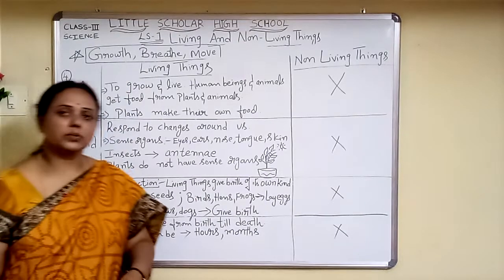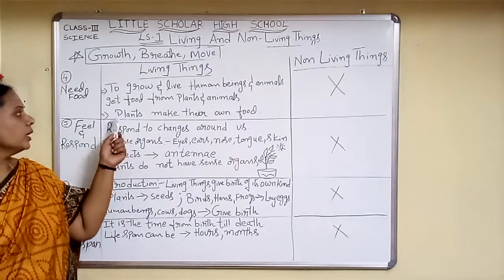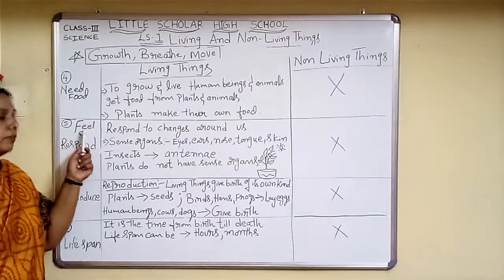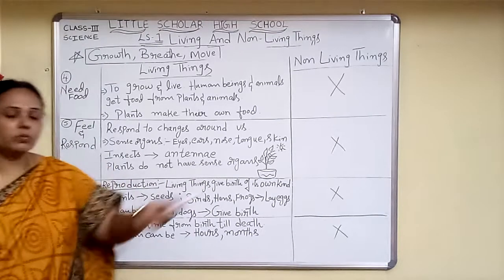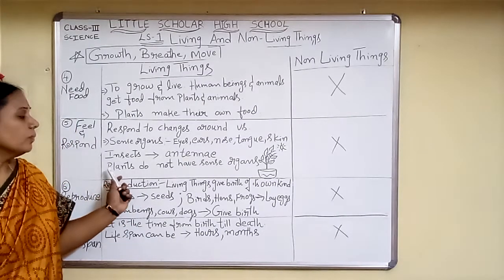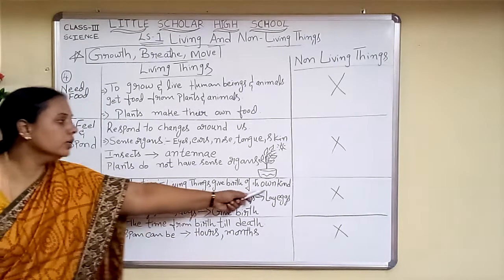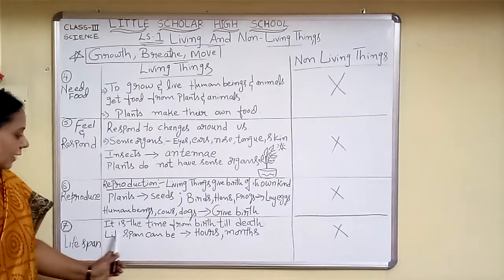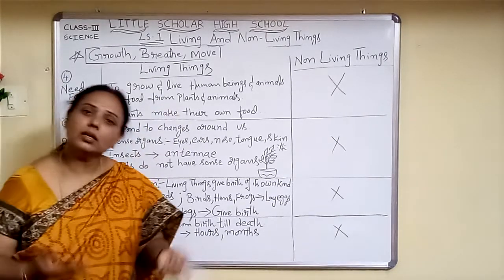Living Things & Non-Living Things | Part 1 || LITTLE SCHOLAR HIGH SCHOOL| MAARGDARSHAK - PLAY SCHOOL